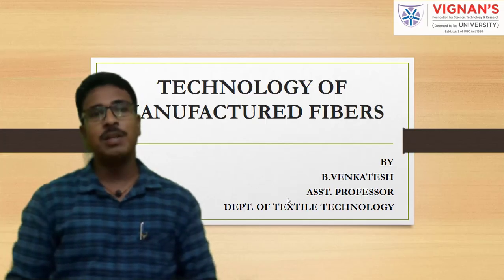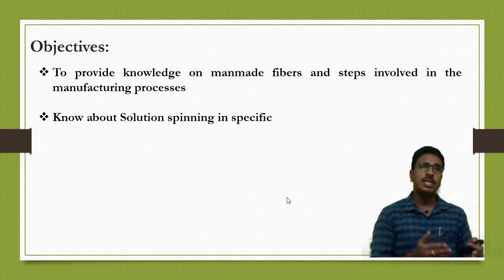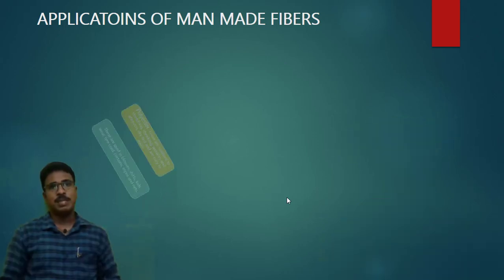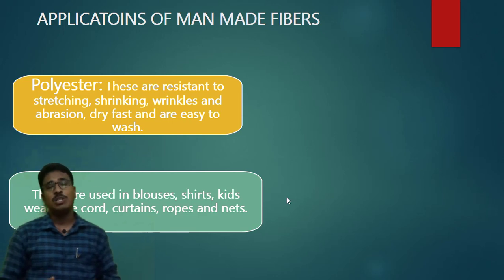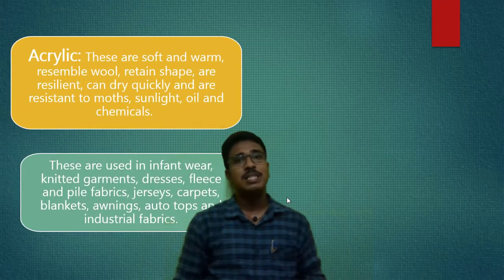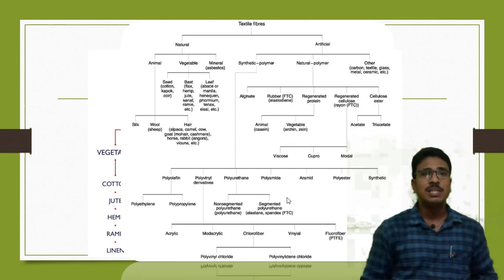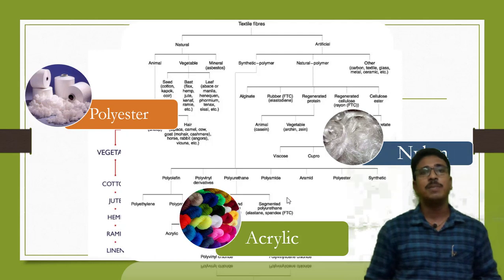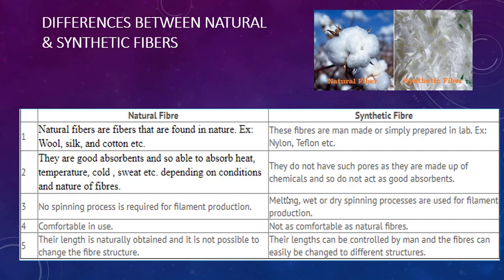Intro to man made FIBERS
This video is all about introduction to man-made fibers and its comparison with natural fibers